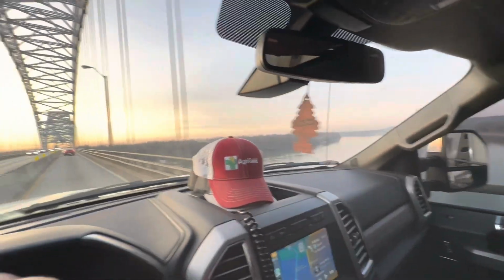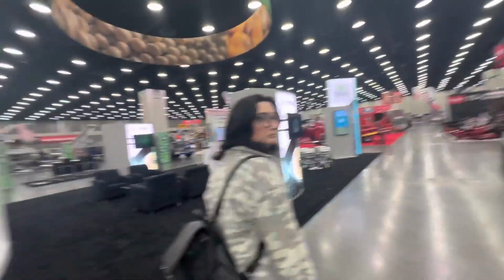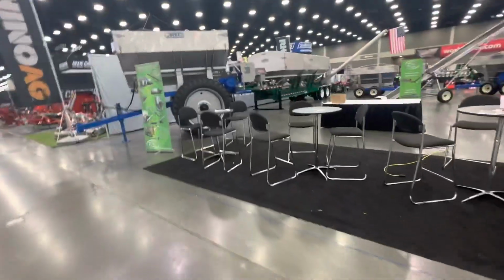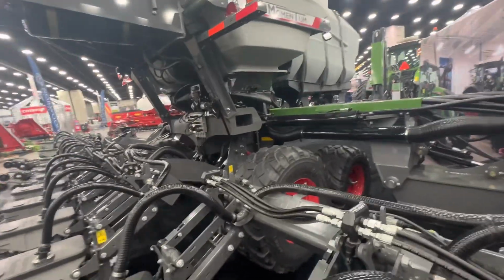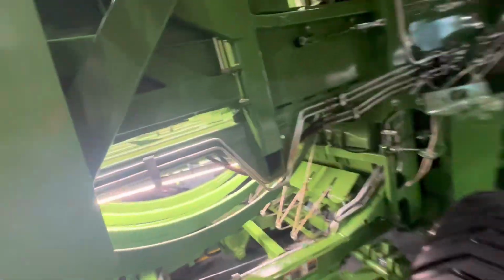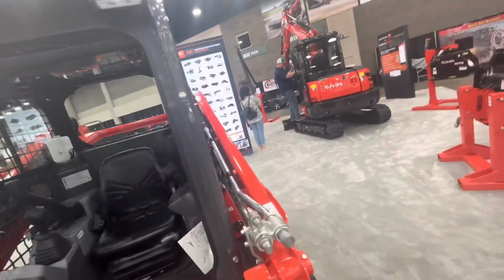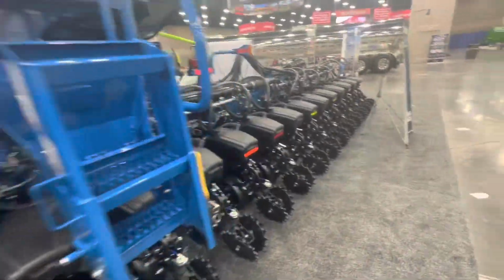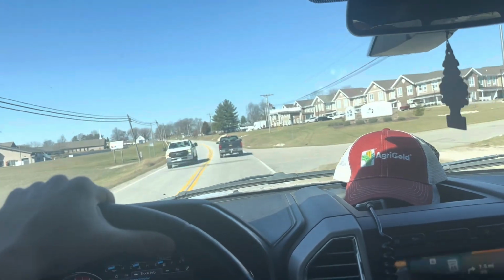After Hours, Breaking Into a Farmshow